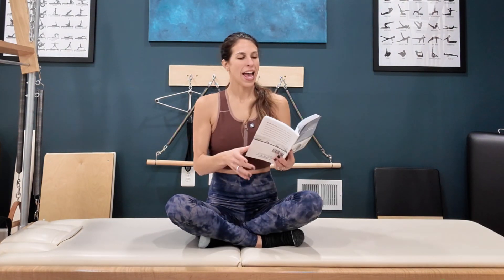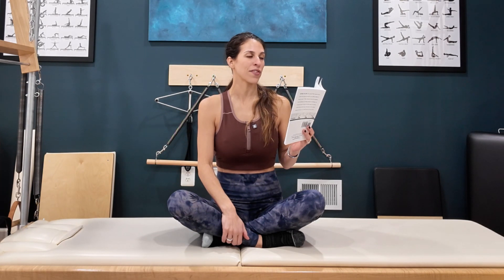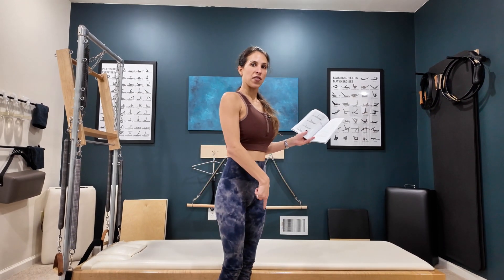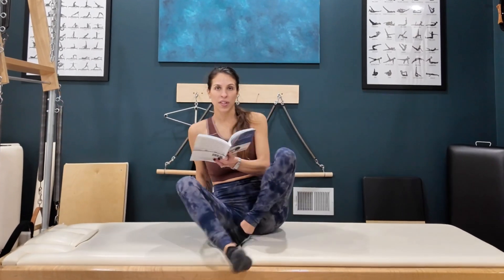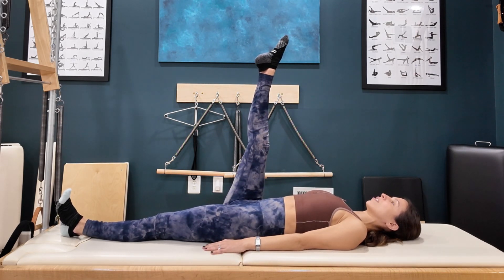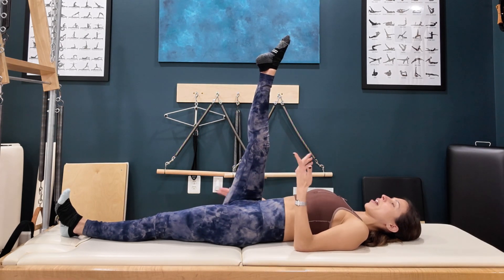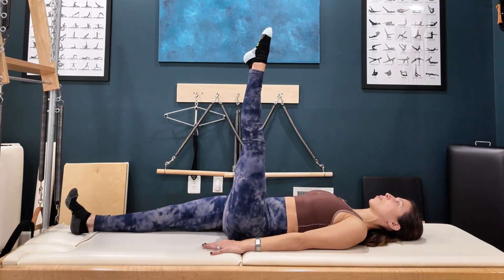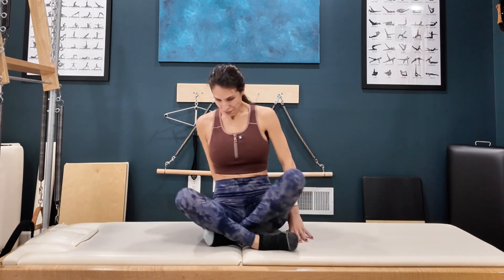One Leg Circle - Pilates Tutorial & Progression (Best Explanation)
In this tutorial, I will guide you through the proper technique for performing 'The One Leg Circle' exercise in Pilates. This challenging yet effective mat exercise targets your core, hip flexors, and leg muscles, helping to improve strength, flexibility, and balance.  This is an at-home pilates workout. Follow along as I demonstrate step-by-step instructions, modifications for beginners, and key tips to ensure proper form. Whether you're new to Pilates or looking to enhance your practice, this video will help you master 'The One Leg Circle' and reap its benefits. Let's get started on our journey to a stronger, more balanced body together!

0:00 Intro
0:29 Return To Life Reading
4:12 One Leg Circle Demonstration
5:55 Modifications

📧 Don't miss out on exclusive content and special offers! 🌐

🛍️ Enhance your Pilates experience with my recommended fitness gear and accessories! Check out my curated list below to discover quality products that complement your workout journey. Your support helps me continue to bring you top-notch content. 💖

Pilates Books and Guides:
Return to Life
Science of Pilates

Pilates Socks:
Non-Slip Socks with Grips for Pilates, Ballet, and Barre
Fun colorful Pilates Socks
Yoga Socks for Women & Men
Anti-Skid Pilates, Barre, Bikram Fitness Hospital Slipper Socks
Yoga socks for women
Toe socks for Pilates and Barre

Pilates Balls:
ProBody Pilates Ball
Trideer Pilates Ball 9 Inch

Pilates Rings:
Gaiam Pilates Ring 15" Fitness Circle
Pilates Ring - 12" Magic Circle w/Dual Grip

Yoga and Pilates Mats:
Amazon Basics 1/2-Inch Extra Thick Exercise Yoga Mat
Men & Women - Non-Slip Exercise Mat

Foam Rollers and Pillows:
Core Products D-Roll Foam Positioning Roll
Core Products Foam Support Bolster Roll - 5"
Hugger Mugger Peachskin Eye Pillow

Light Weights:
Weight Loss Pilates Weights
Dumbbell Hand Weight Sets of 2